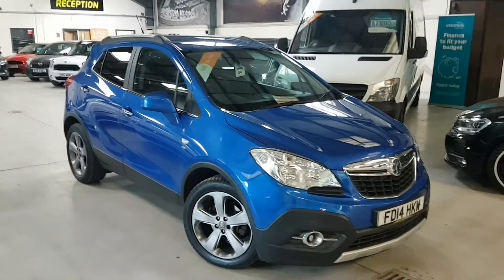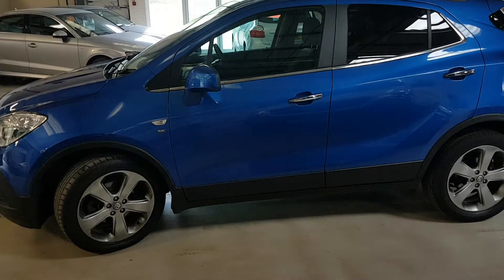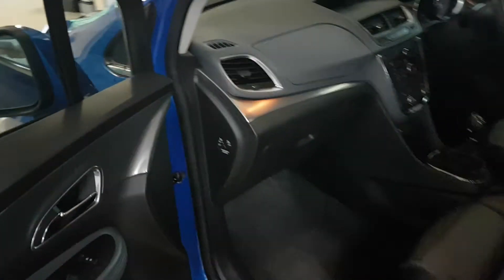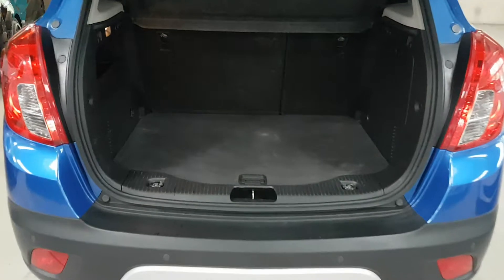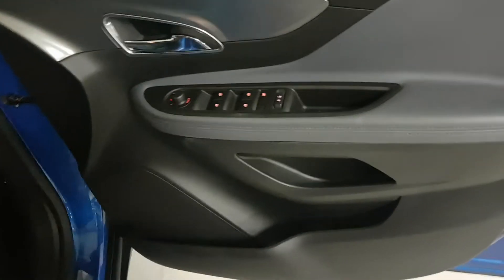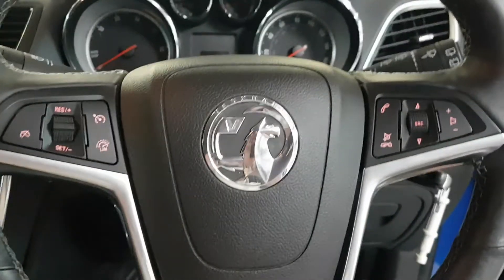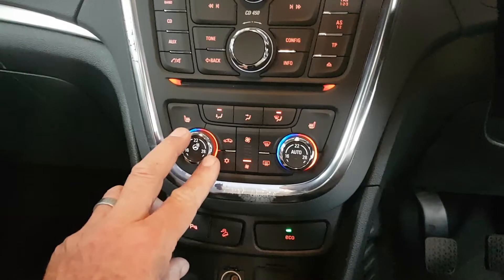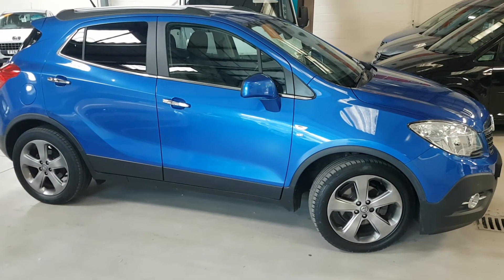MOKKA SE CDTI LEATHER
LIVE VIDEO CALL AVAILABLE  TO HELP YOU BUY WITH CONFIDENCE DURING A CLICK AND COLLECTION.
Recently part exchange with just 2 owners from new and full service history, Furthermore you will be buying with confidence knowing the vehicle has had a comprehensive RAC pre Sales Check and a further service by us, all within the price and before delivery, Our cars are HPI/Experian checked, and MOT history checked all before we advertise them, enabling us to be even more confident and certain of the product we are offering. Not only do we carry out comprehensive pre sales checks but our price advertised is the price you pay, there are no hidden costs or admin fees, unfortunately we are unable to say the same about some of our competitors! Whats more our price is one of the most competitive on a national search when comparing to a comparable vehicle. With many years of experience within the industry we conduct ourselves in a professional manner and treat people how we would like to be treated ourselves, hopefully giving you the customer a more relaxed and confident buying experience. We have a unique working relationship with Motonovo Finance, who entrust us to provide free no obligation finance quotes, utilising their fantastic finance rates and options, normally with a reply for acceptance within a few minutes, all subject to status. VIEW ALL OUR STOCK